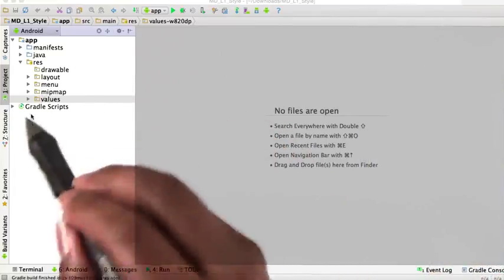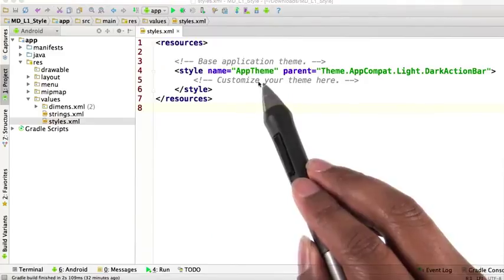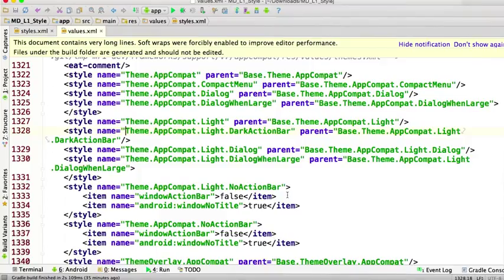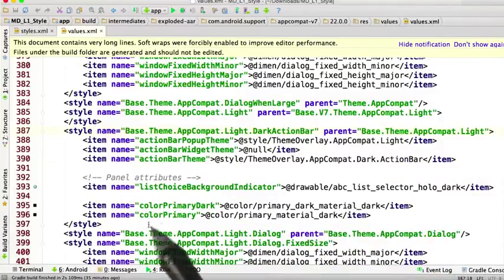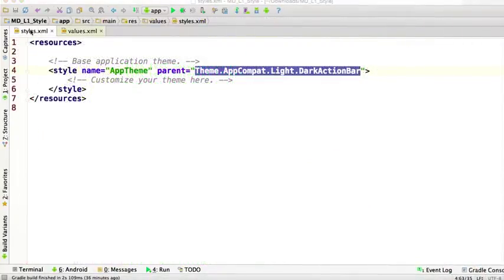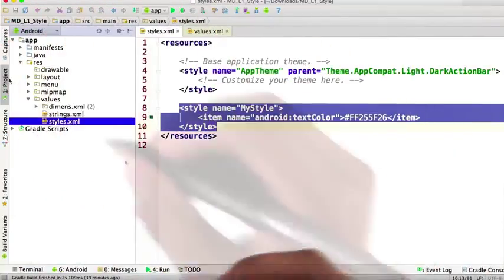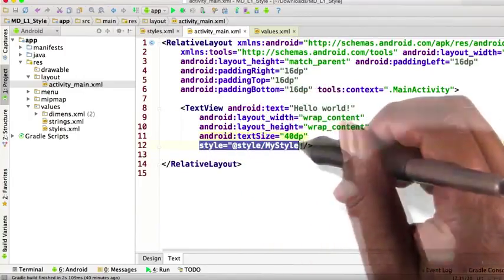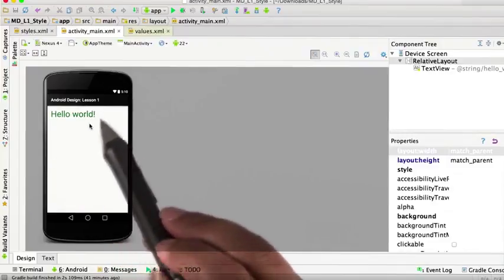24 Adding a style